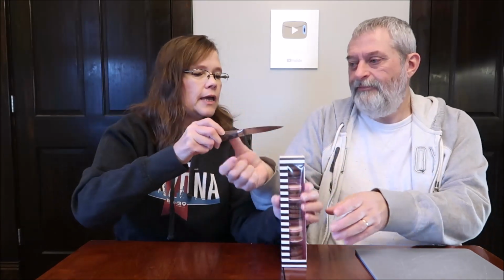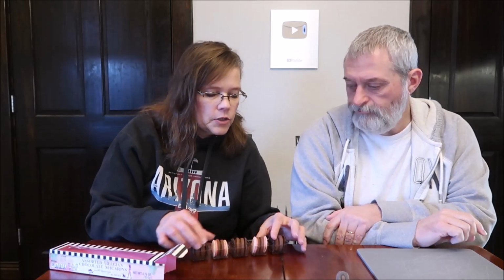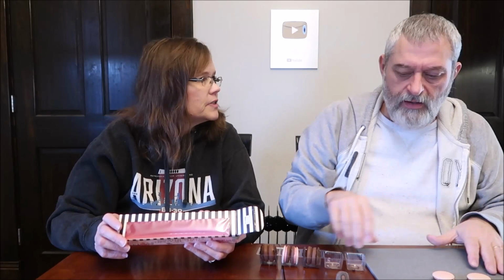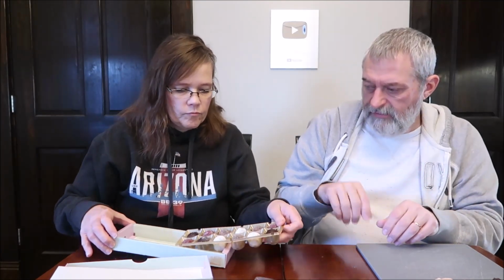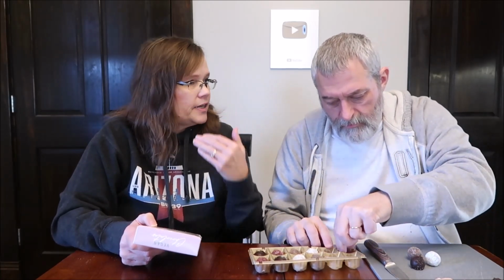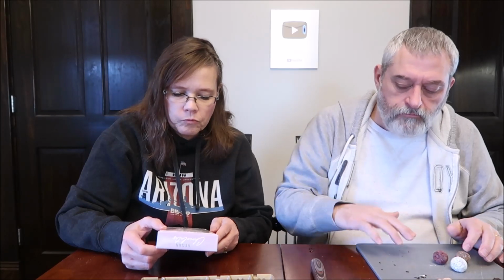Moser Roth Vegan Chocolates & Assorted Belgian Chocolate Macarons with Toppings Review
This is a taste test/review of Moser Roth Vegan Chocolates and Moser Roth Assorted Belgian Chocolate Macarons with Toppings. They were $3.99 each.
* Vegan Chocolates flavors include Hazelnut Crème, Raspberry Chocolate, Coconut and Orange. 2 pieces (25g) = 130 calories
* Chocolate Macarons 2 pieces (27g) = 150 calories